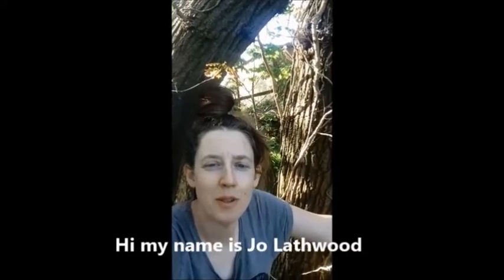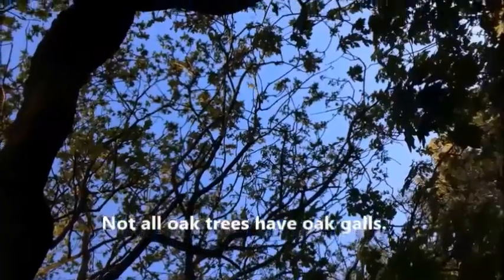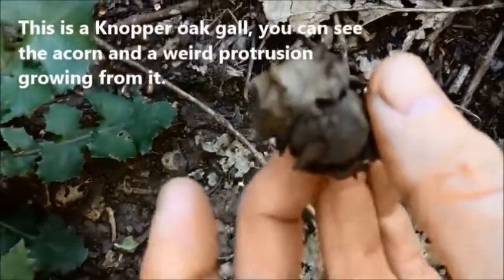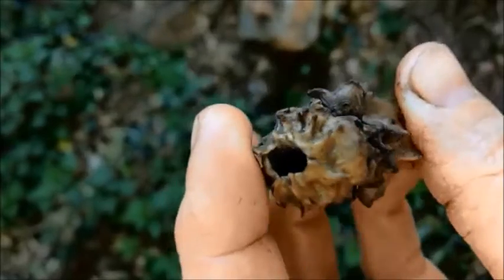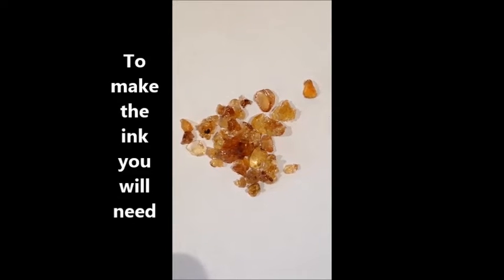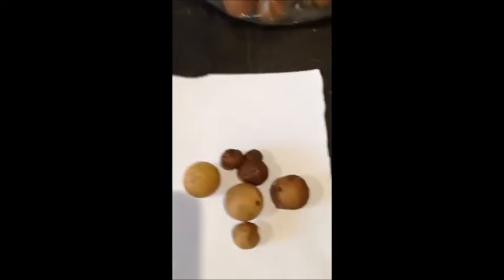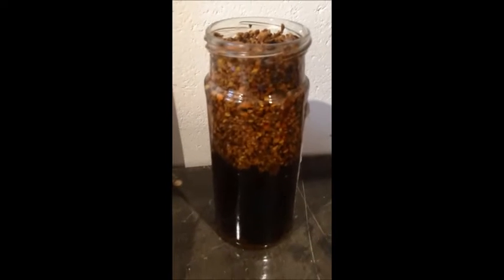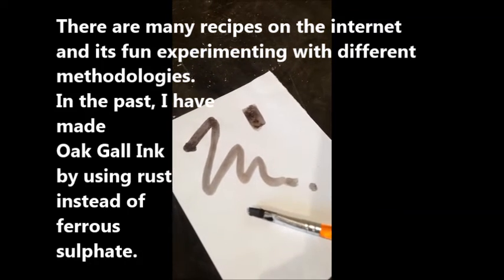THG NATURE SHORT 6 - Jo Lathwood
Artist Jo Lathwood shares how to make a traditional old ink called Oak Gall Ink (or Iron Oak Ink).

This ink is unique as it is light fast and does not fade in sunlight like many natural inks. The Dead Sea Scrolls, original bank notes and numerous medieval manuscripts were written in Oak Gall Ink.

The oak gall is made by a parasitic wasp which changes the acorn into a host where another wasp can grow. These galls contain tannin, which is one of the main components needed to make the ink.

In 2014, on a residency at Hestercombe Gallery, Jo made a small publication about her research including a gall identification poster, recipe and a history of Oak Gall Ink. Cost £3 plus P&P.

Part of Culture + Climate 2020 in partnership with East Devon AONB,  NATURE SHORTS is an online series showcasing art practices which inspire, build creativity and deepen our connection with nature especially during isolation. Every Wednesday, May to June